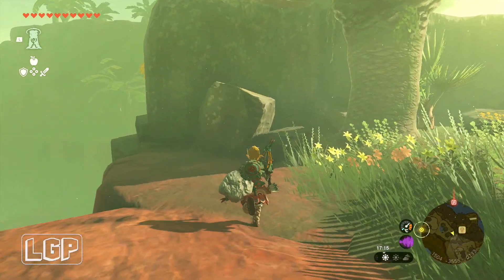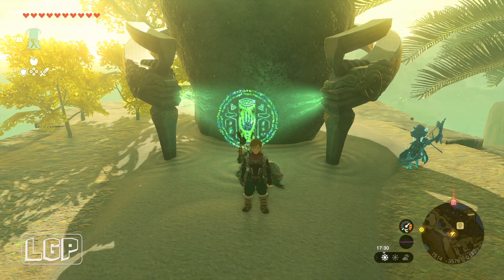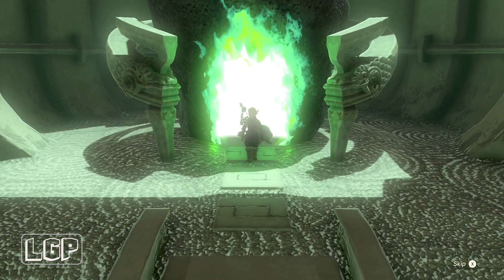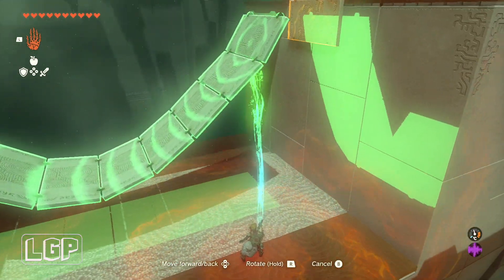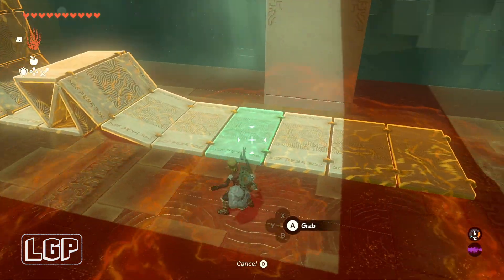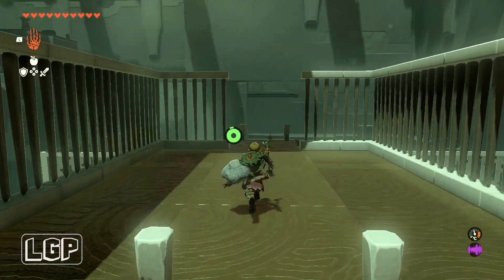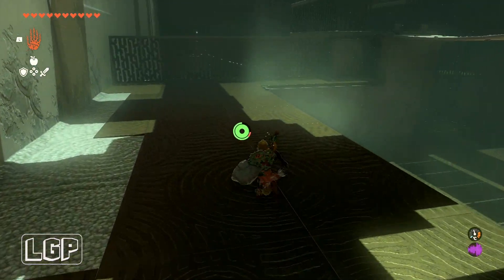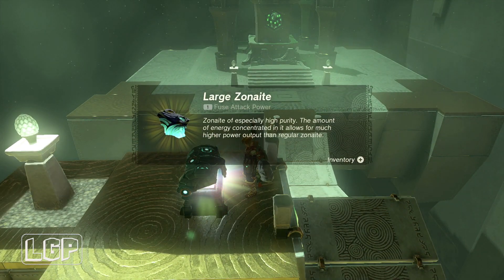Tears Of The Kingdom | Joju-u-u Shrine | Walkthrough Guide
This is my walkthrough guide for the Joju-u-u Shrine in Legend of Zelda Tears of the Kingdom.